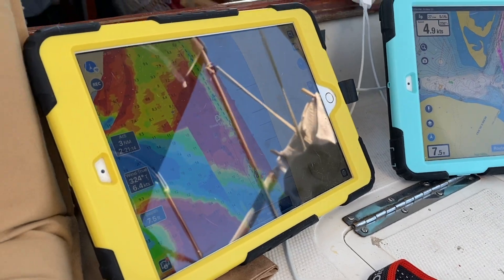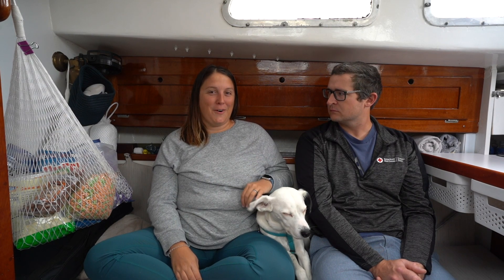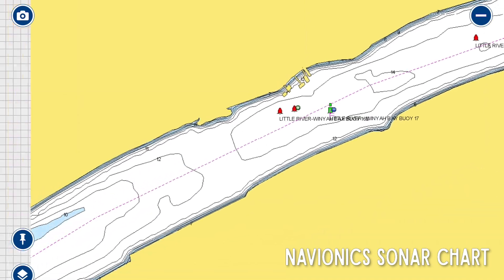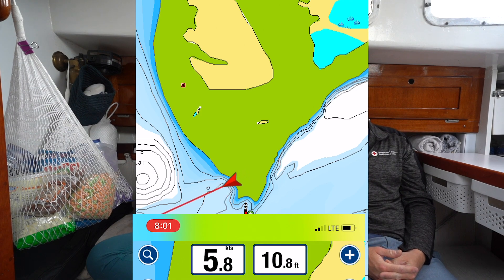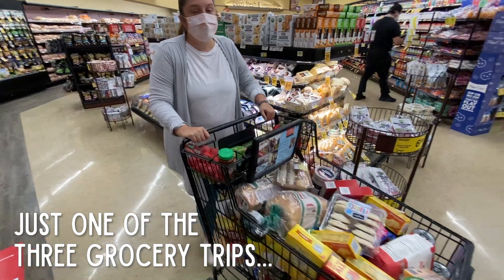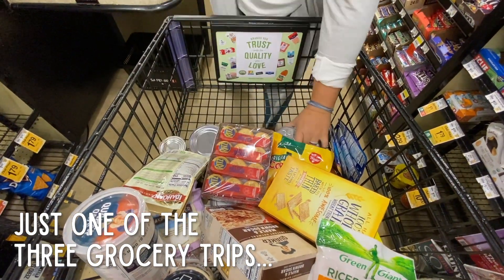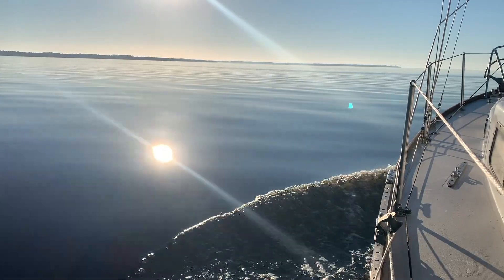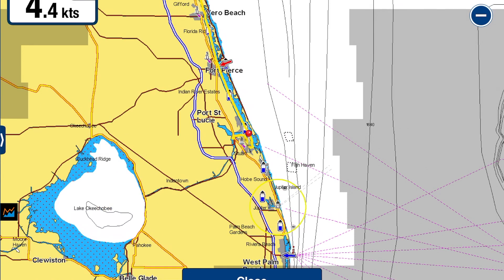Things We Wish We Knew Before Cruising the Intracoastal Waterway | Episode 27 Sailing Ecola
In November, we set off on our first trip down the Atlantic Intracoastal Waterway (ICW).  While it was a great trip, there was definitely a learning curve and we wanted to share the nine things we wish we'd known before setting out that could have made the trip even better.

We've created an ICW Planning Workbook to help you better plan your day-to-day travel on the ICW.

Our videos are always a few weeks behind our real life, check out our Instagram to see what we are up to in real time!

We have been living aboard our 1965 Alberg 30 Ecola since May 2020!  We are so excited to be traveling on our home full time!